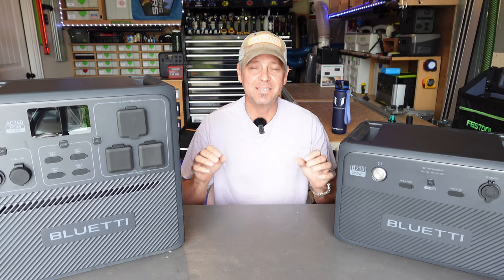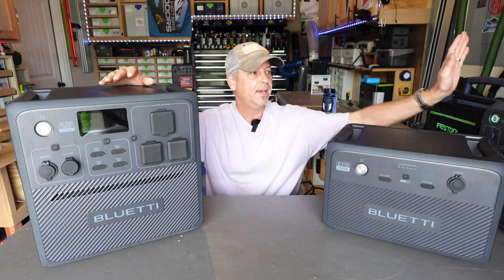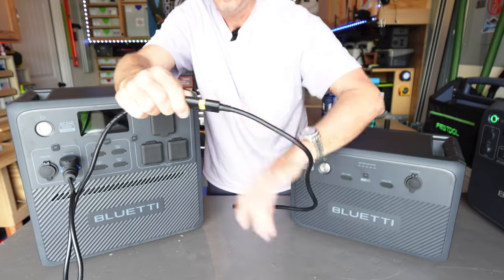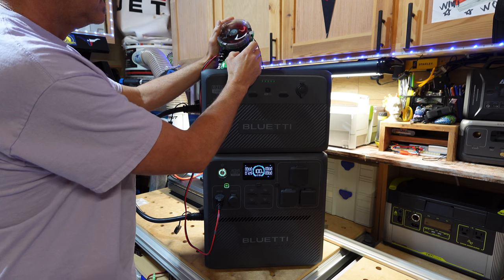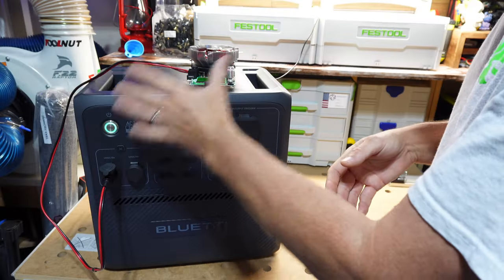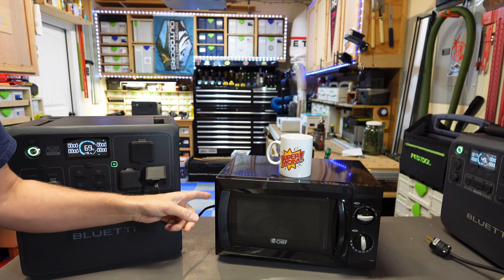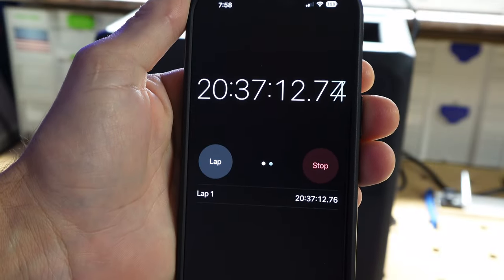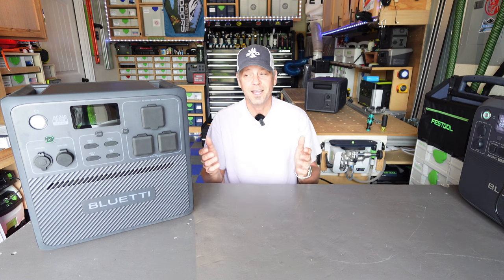BLUETTI AC240. Their best one yet with a 30amp DC output / waterproof / RV Output